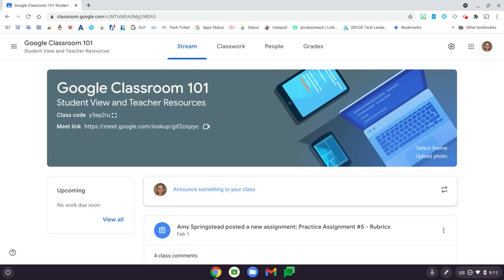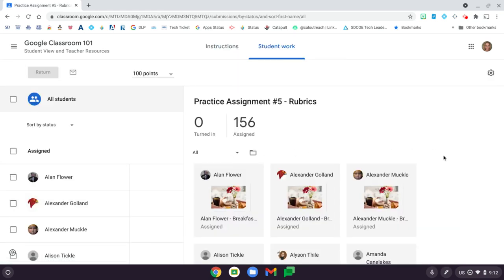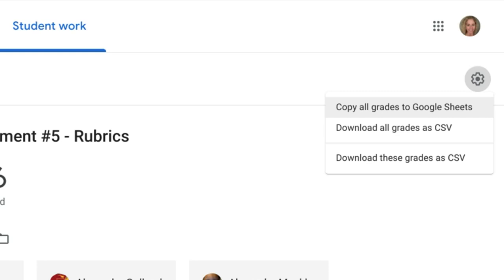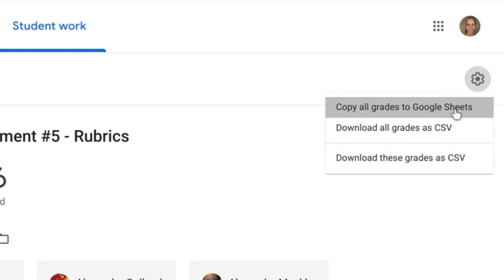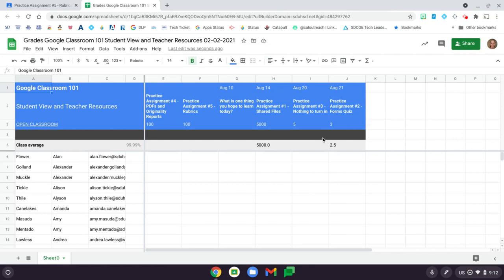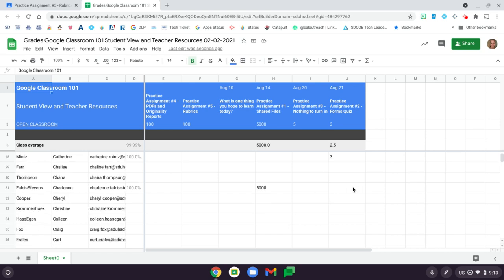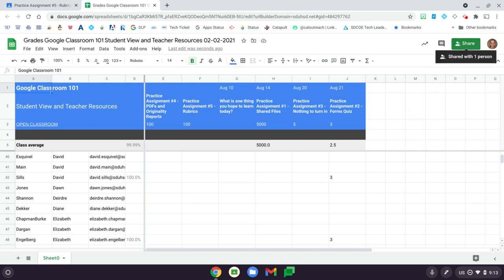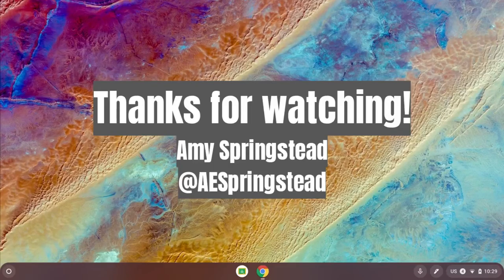Google Classroom: Export Scores to a Spreadsheet